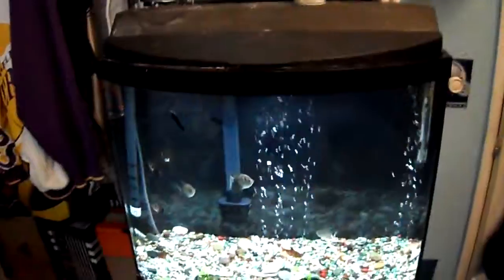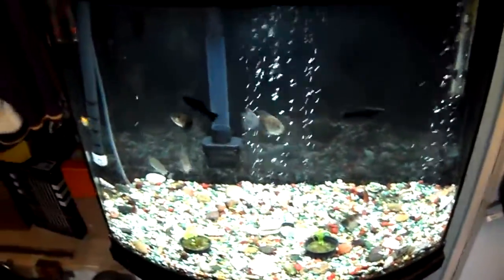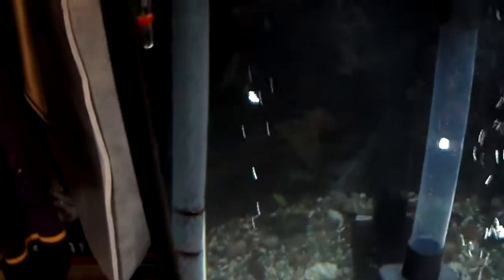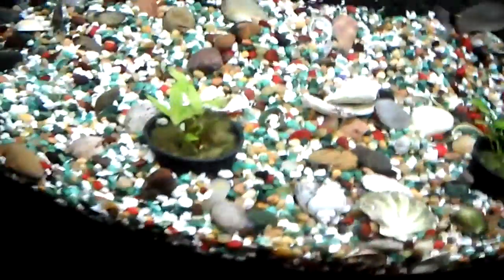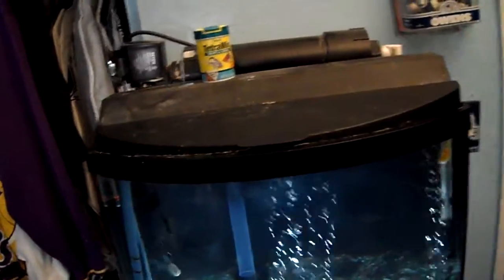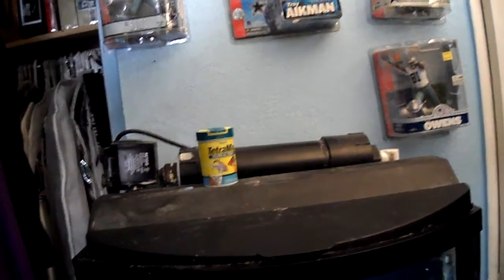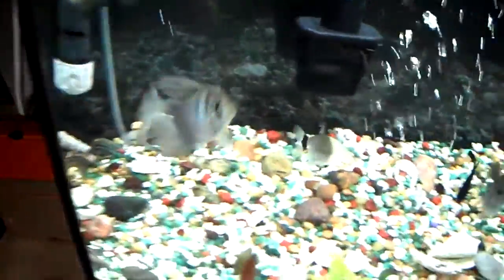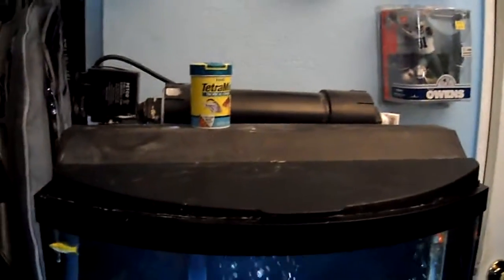BOW TANK UPDATE 4-18-2013